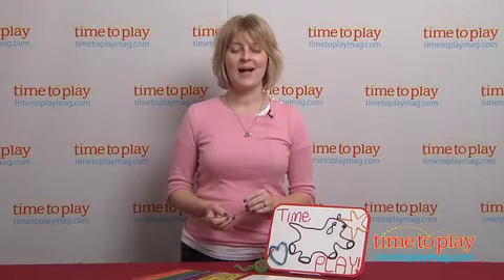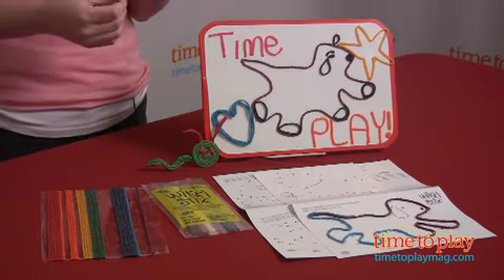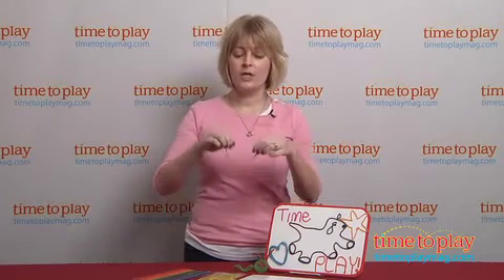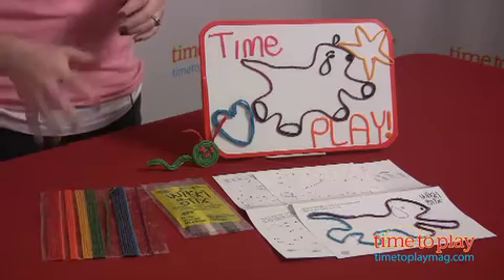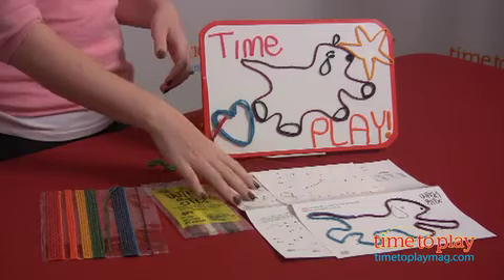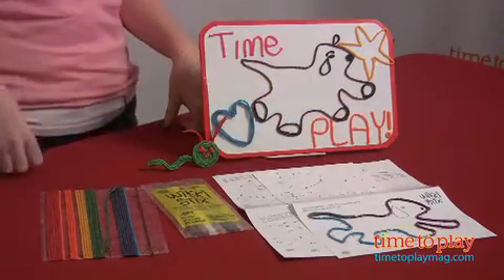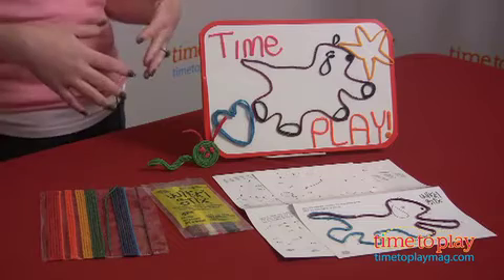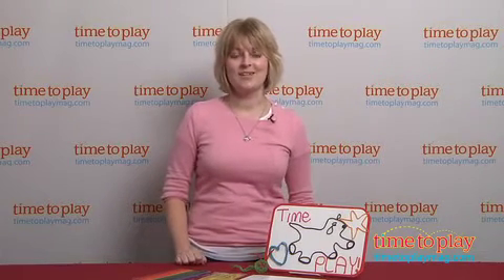Wikki Stix Activity Set from Omnicor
For more than 20 years, Wikki Stix have been providing kids with mess-free ways to get creative. Wikki Stix are made of a unique, patented wax formula so that they stick to each other and to almost any surface by applying pressure with your fingertips. Kids can bend Wikki Stix and stick them together to create letters, shapes, and whatever kids can imagine. Because Wikki Stix don't melt, stain, freeze, or dry out, they can be re-used and re-shaped over and over.

The Wikki Stix Activity Set offers kids many ways to play with Wikki Stix. It comes with 84 Wikki Stix in 16 colors and a playboard kids can stick the Wikki Stix onto. An eight-page booklet offers ideas and illustrations on how to use the Wikki Stix, as well as a story about Wikki Stix characters Gizzywik and The Morgandoot. The set also includes four shape templates that let kids create a puppy, kitten, triceratops, and stegosaurus by connecting the dots on the templates with Wikki Stix to create the shape. When playtime is over, everything fits inside the included storage bag.